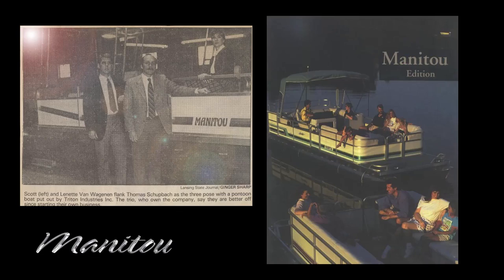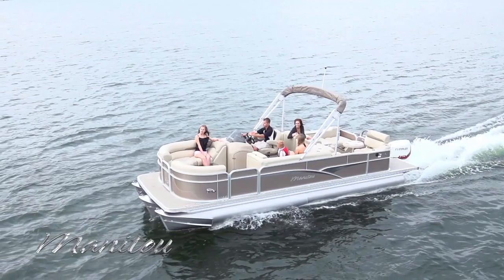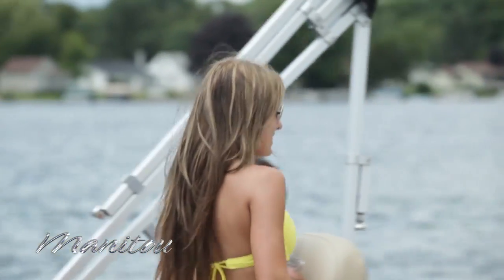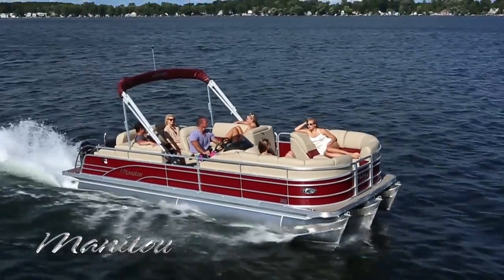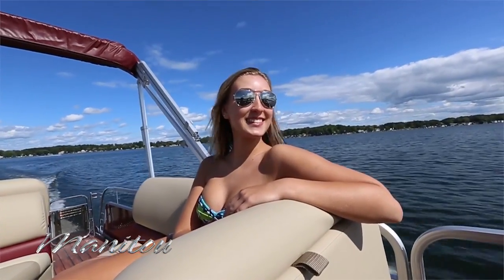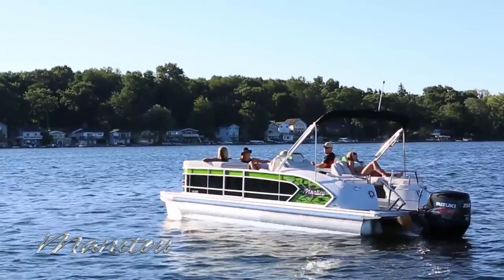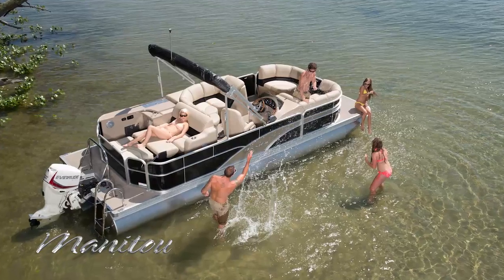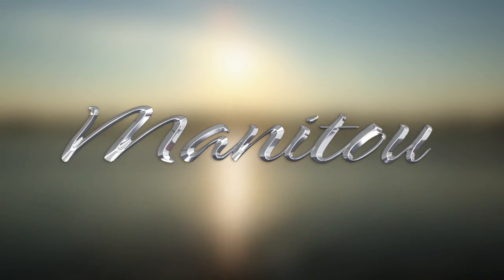2014 Manitou Pontoon Boat Video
Manitou Pontoon Boats has changed the way pontoons should look on the water for 2014 with all new wall designs on many of our models. Once again we have looked at what our competitors offered and raised the bar with our own version. From Aurora to Legacy, twin tube to SHP, Manitou Pontoon Boats has a pontoon boat that will suit your needs on the water perfectly.